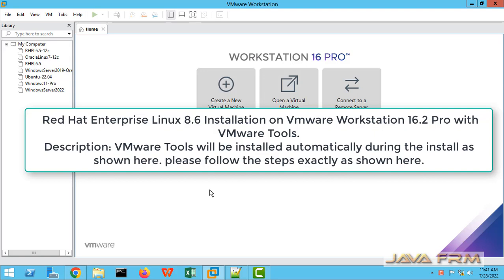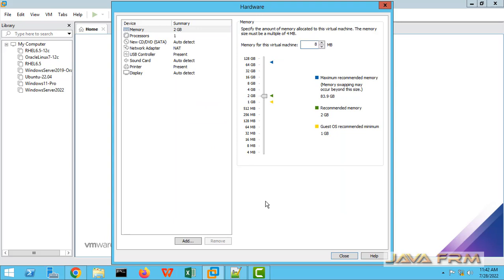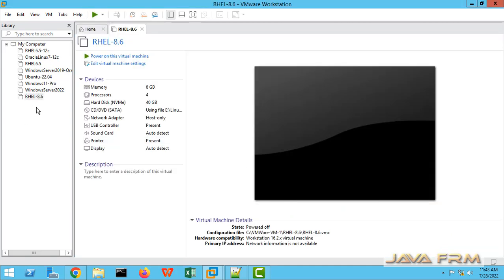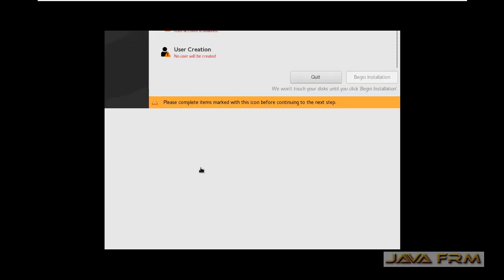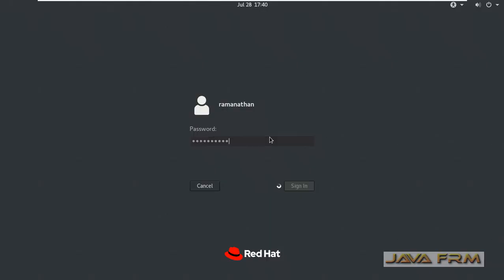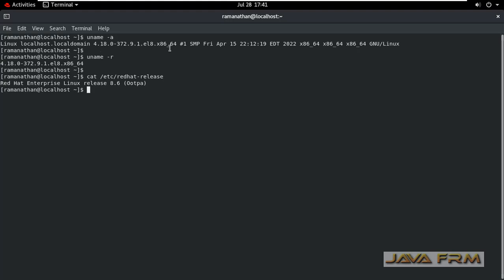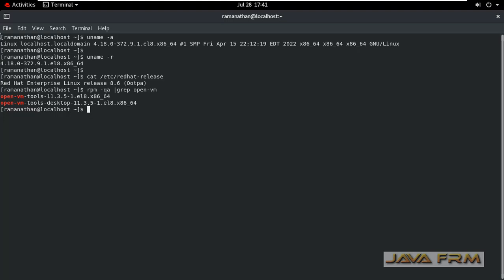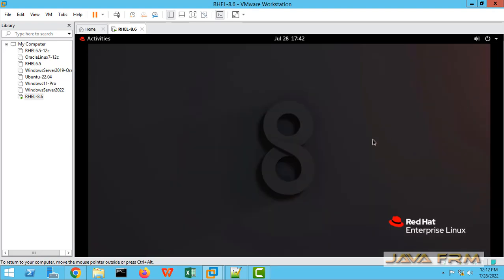Red Hat Enterprise Linux 8.6 installation on VMware Workstation 16.2 Pro with VMware Tools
In this video we are going to see how to install Red Hat Enterprise Linux 8.6 on VMware Workstation 16.2 Pro with VMware Tools.
VMware tools will be installed automatically.
After installation you can see 1. screen resolution is adjusted automatically according to monitor size.
2. Clipboard sharing is enabled (copy and paste).